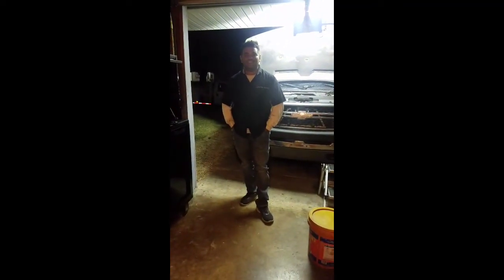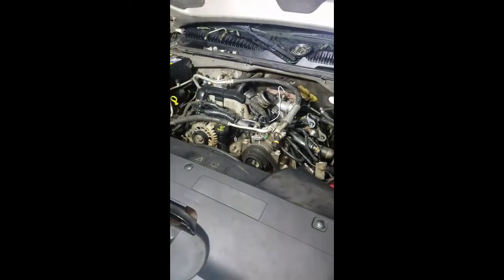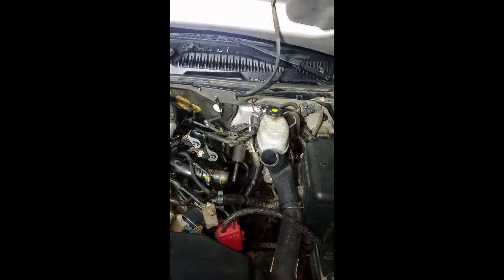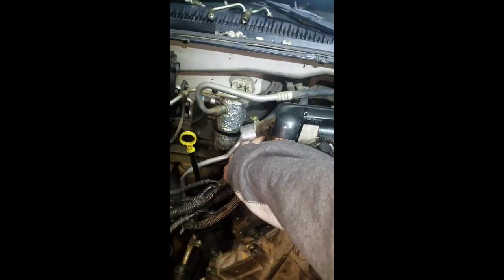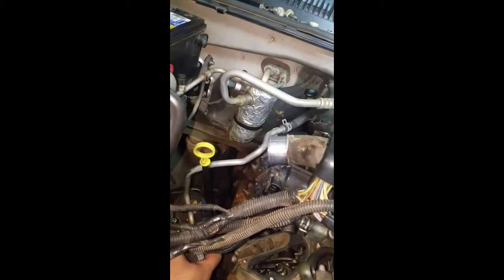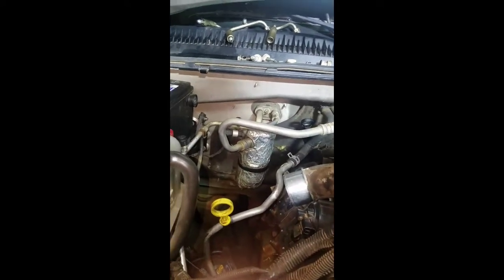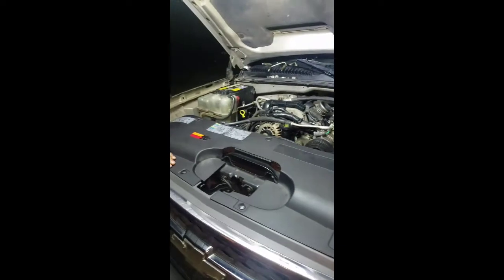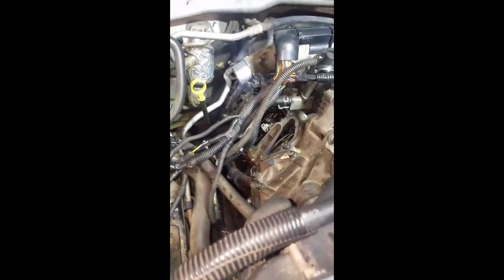2005 Chevy Duramax 2500HD 6.6L LLy Valve adjustment - (top dead center) valve lash - valve set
Adjusting valves on on a 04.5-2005 Duramax 6.6L LLY Diesel Engine. Is recommended for valve adjustments (valve set) when replacing/removing your heads, when you have a lot of clattering noise or no clattering. (Clattering from valves is ok when engine is cold.) Hard start or no start. Rough idle,  running rough. Intake over pressure, just cause u want to get practice.. I will demonstrate how to get to top dead center on cylinder one. And the sequence of which valves to adjust. Any questions I'll be more than happy to help you out.